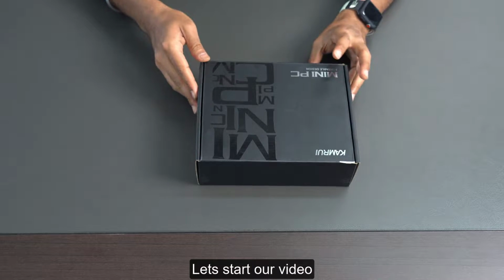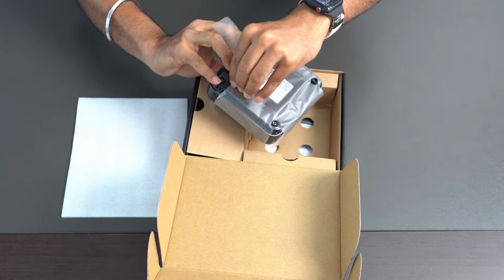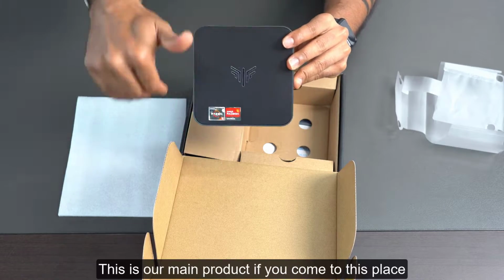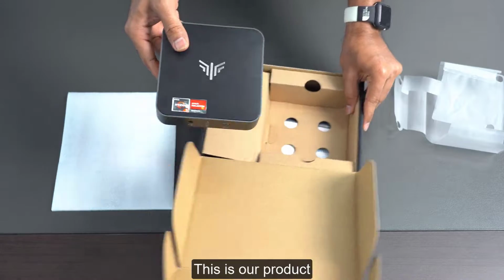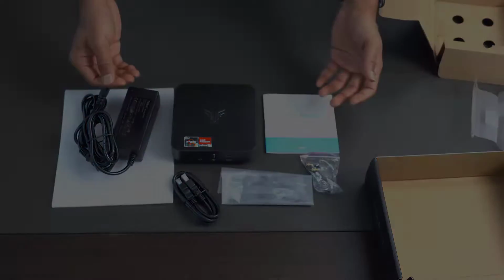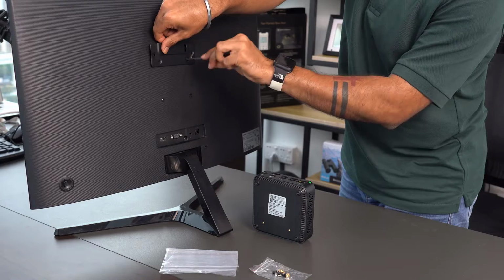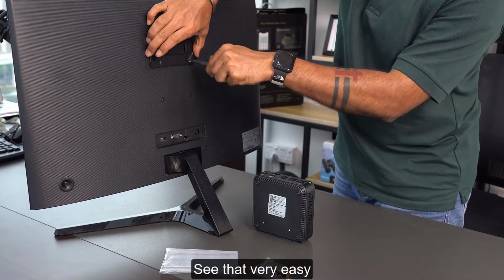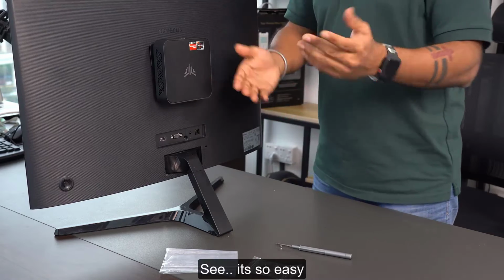AM02 Unpacking Wall Mount Video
When I first opened the AM02, I was a bit surprised to see how small it was. I was expecting something similar in size to the GK2. With the small size, I thought it would be somewhere in between the GK2 and W5 Pro in terms of performance. I was wrong. As I started installing my usual programs (Anti-Virus, MS Office, AutoCAD, SketchUp, Rhino) the machine was much faster than the GK2. Also worth noting is that the fan was changing speeds according to the CPU load. This by itself makes the product feel much more reliable compared to the fan nightmare I had with the GK2.
But what I really liked about the AM02 was when I opened it, it had 2 RAM slots and an M.2 SSD slot. Unlike my previous models, those parts cand be upgraded. I personally place great value on upgradeability, since it can extend the product’s lifespan. For example, 8GB RAM might be good for Windows 10, but will it be good enough for Windows 11? If it is possible to install Windows 11 on this machine (and it seems possible since the CPU is listed as “supported” and the UEFI shows TPM 2.0 is enabled), I am pretty sure there will be a need to install more RAM and also upgrade the SSD.